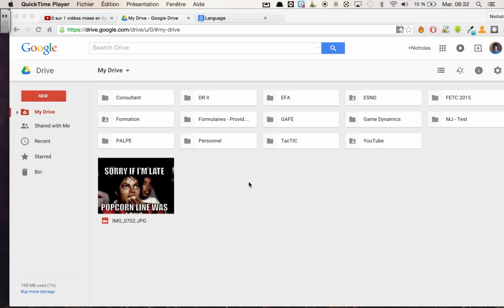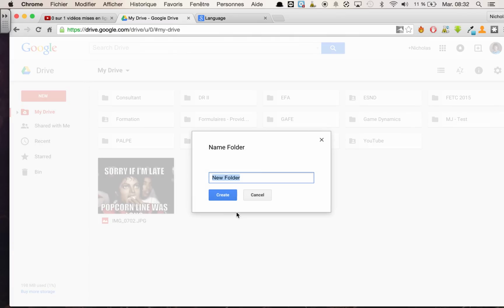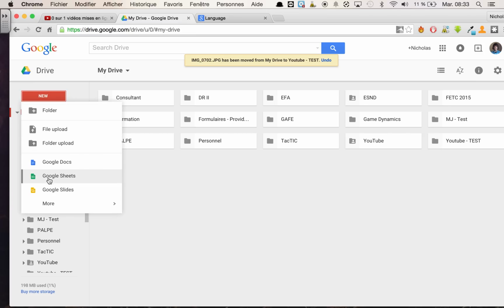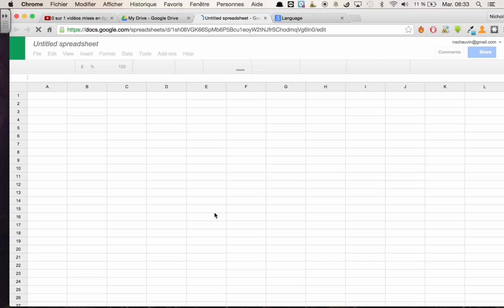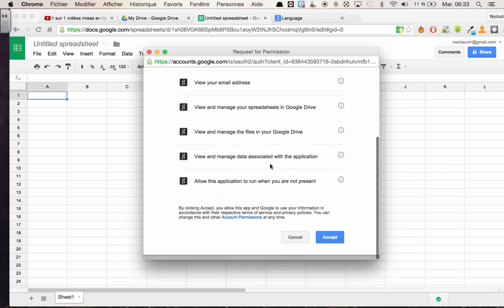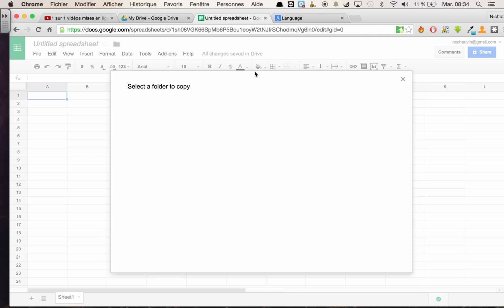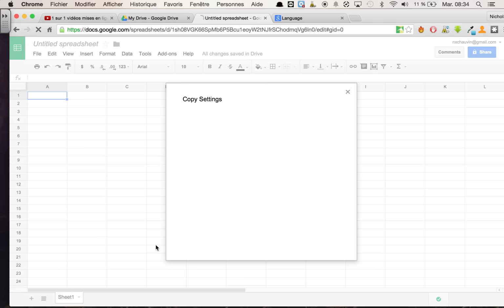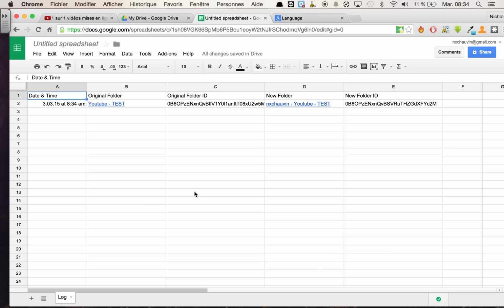Copy Full Folders in Google Drive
This quick tutorial will show you how to copy folders in Google Drive using the add-on copy folder